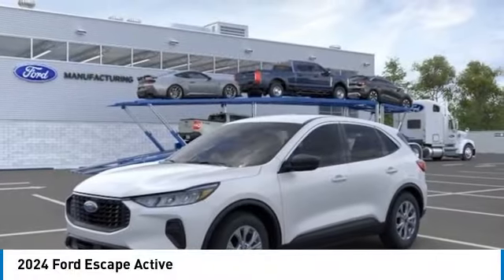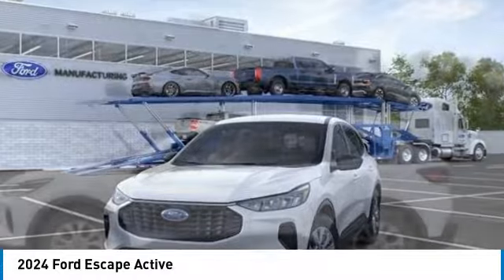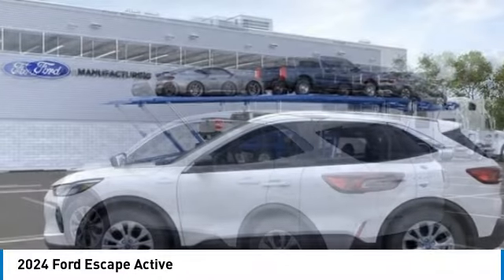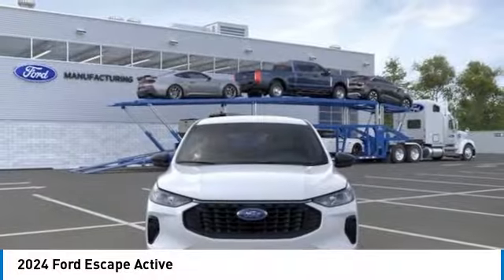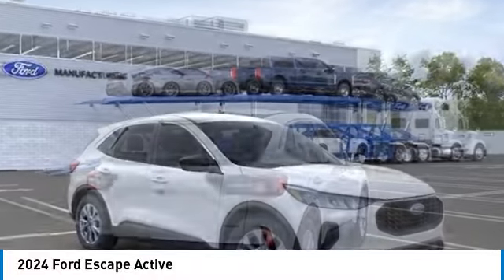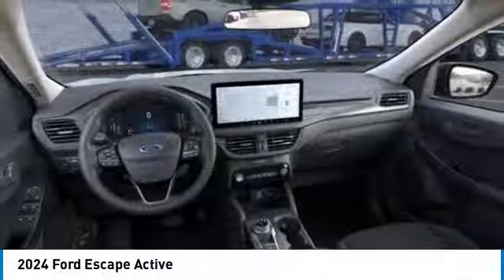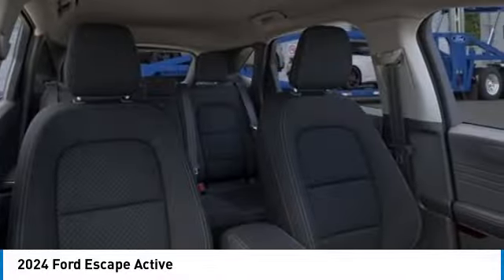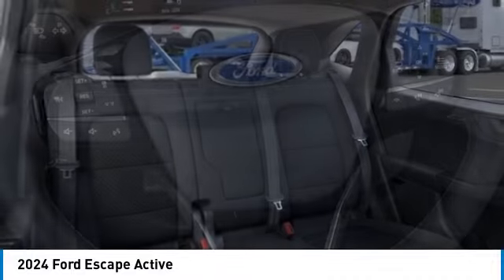2024 Ford Escape AshevilleFord ASA89093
2024 FORD ESCAPE Asheville, NC
Stock# ASA89093

Bluetooth, SYNC, Multi-Function Steering Wheel Control, Rear View Camera, Automatic Headlights, iphone / Droid Navigation Compatible.